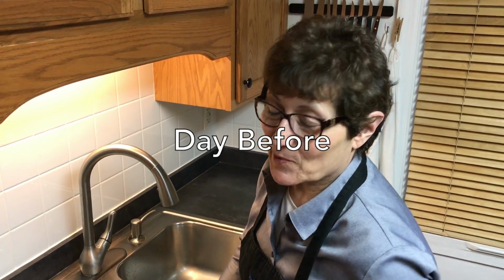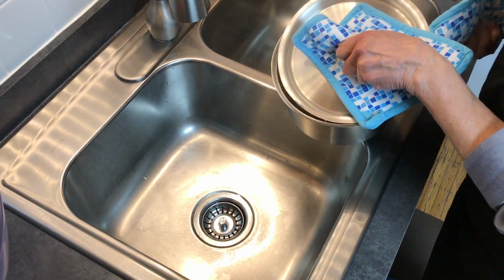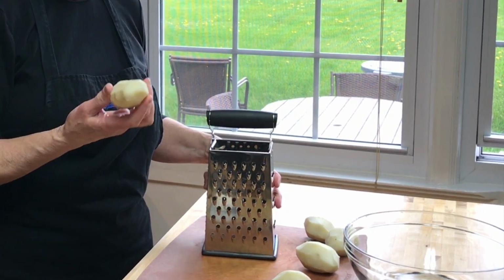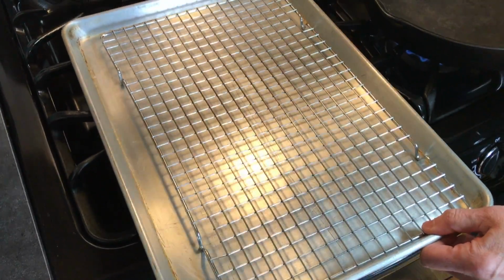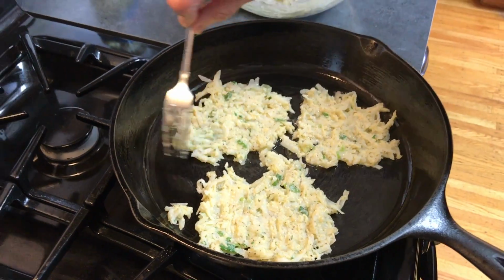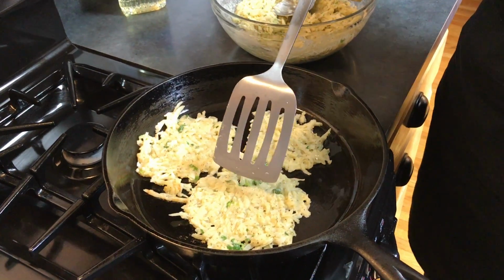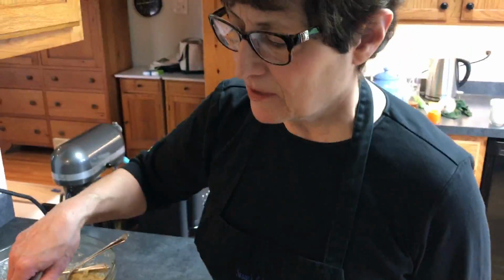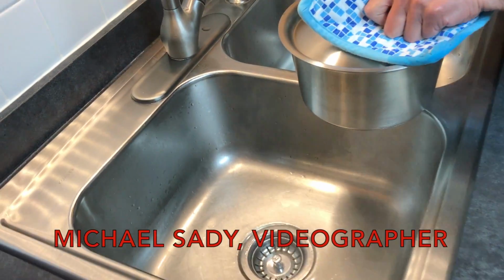How to Make Potato Pancakes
Crunchy, crispy and delicious!
Watch The Polish Chef (Dariusz) and his wife (Susan's Cooking School) as they demonstrate how to make the potato pancakes served in their restaurant, Polonaise.
Michael Sady /Videographer